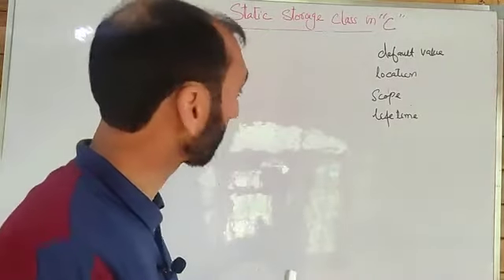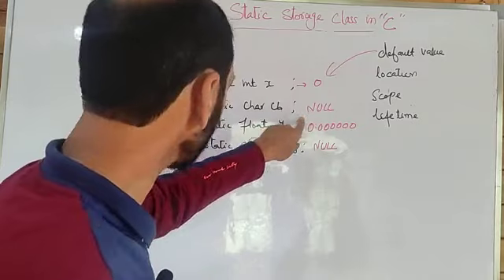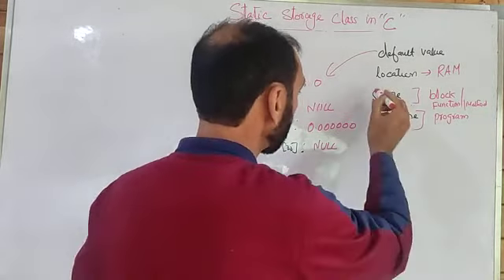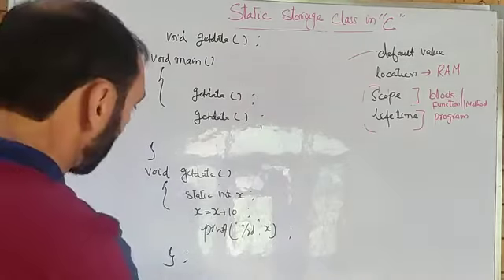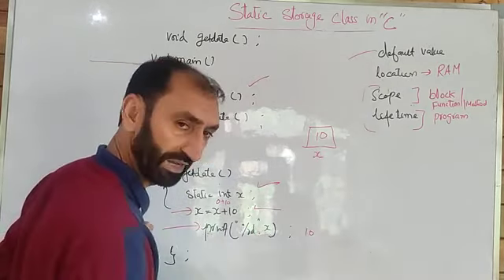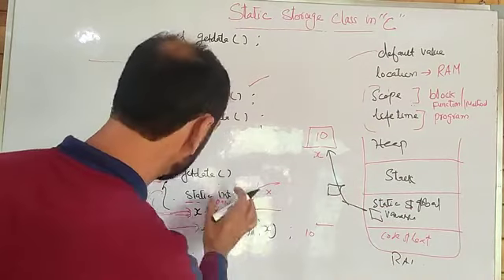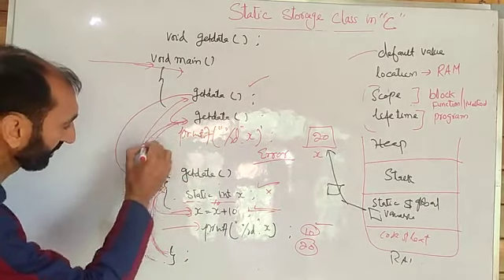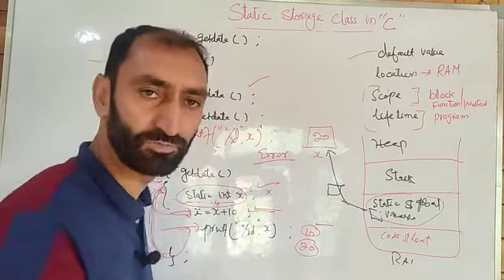C_111 Storage Classes in C Part-4 | Use of static storage class in C | by Yousuf Sir